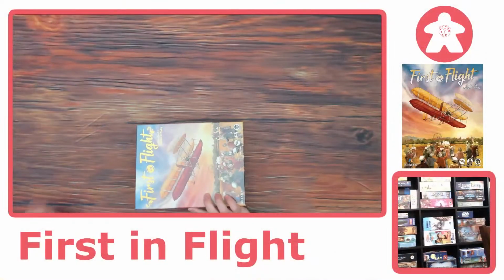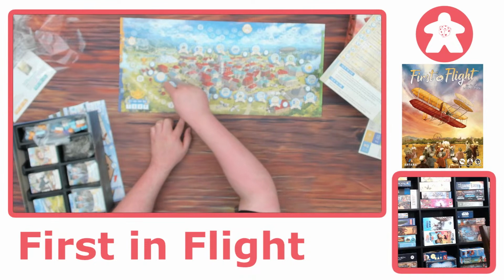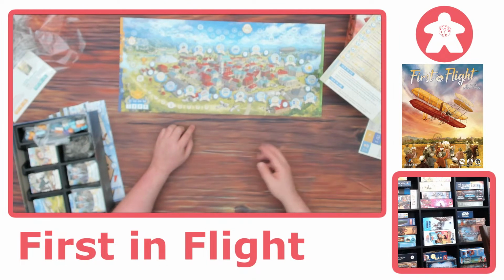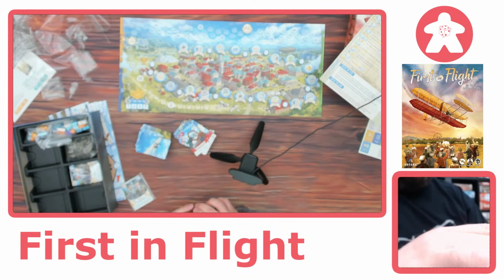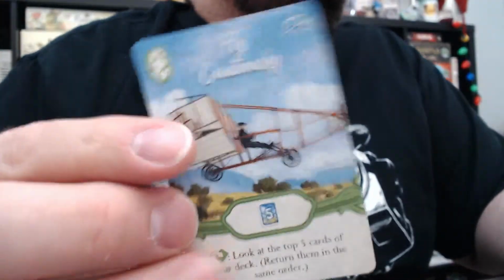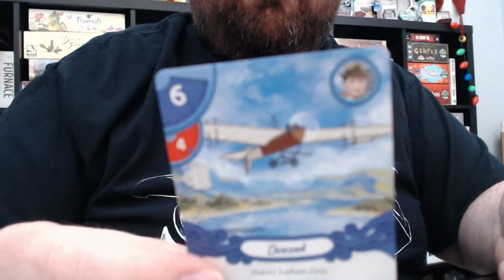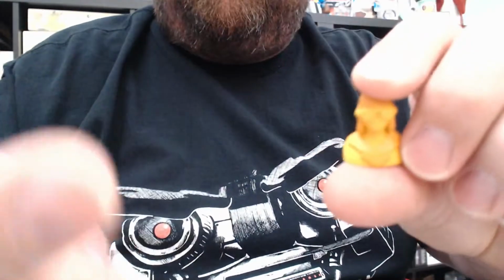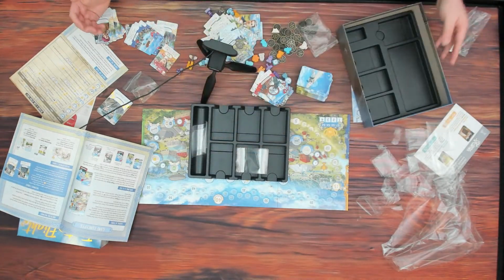First in Flight Live Unboxing!!!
Let's see what comes in the new game First in Flight!